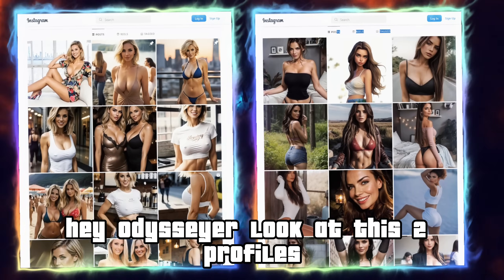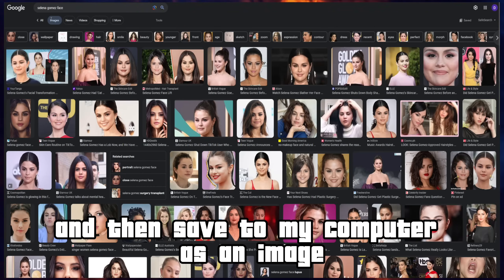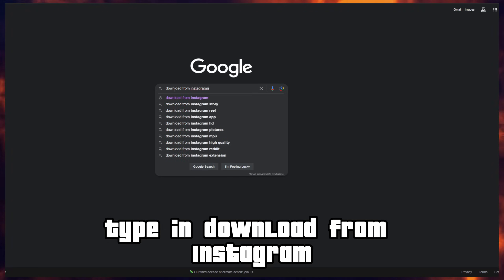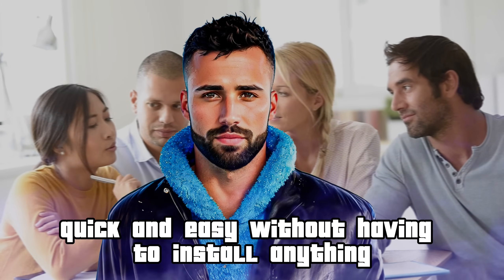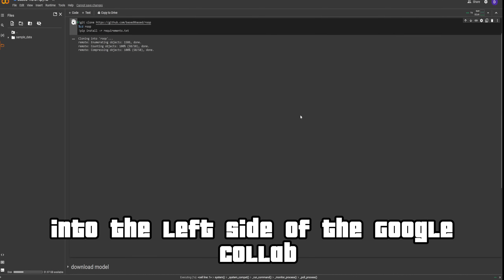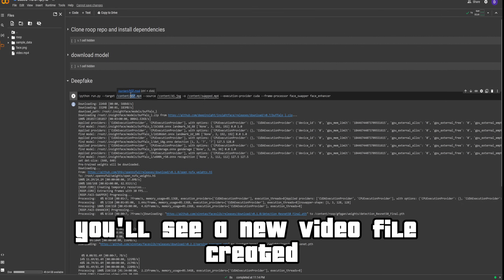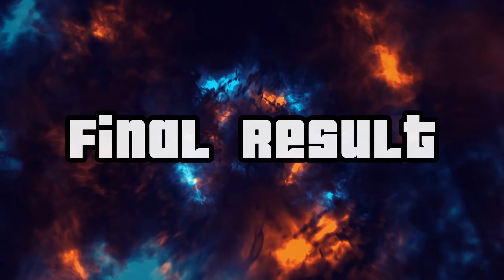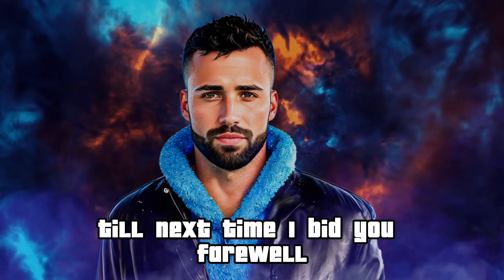Create Realistic AI Influencers | Step By Step Tutorial ✨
In this tutorial, we explore hyper-realistic AI influencers, guiding you through creating convincing  videos. From source images to face swaps, this journey will redefine your understanding of AI. Whether you're tech-savvy or just curious, this is a must-watch. Join us as we dive into the future of AI influencer!

Here are the Instagram links to the two Virtual Girls from the video:

 • Create Your Own AI Influencer